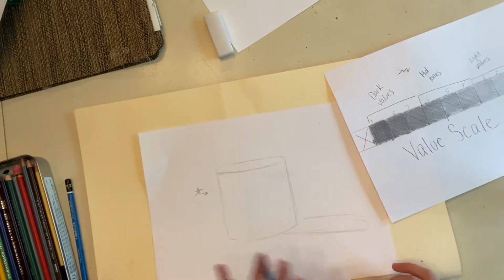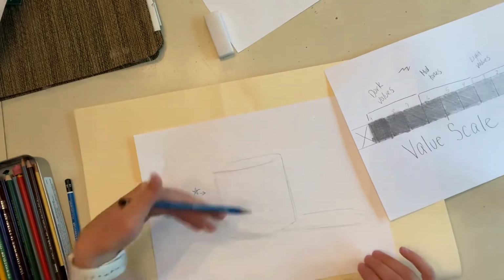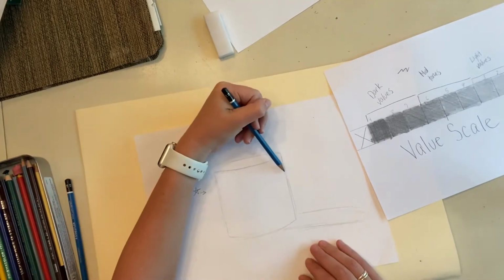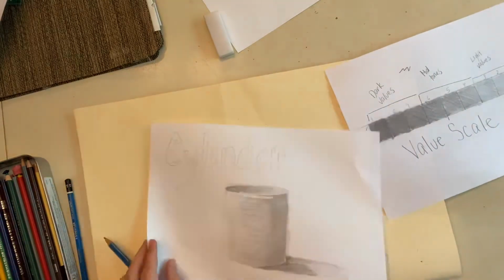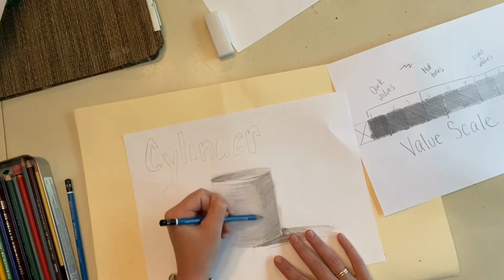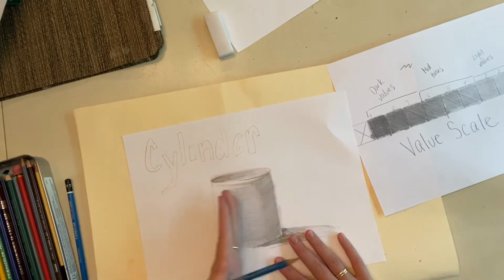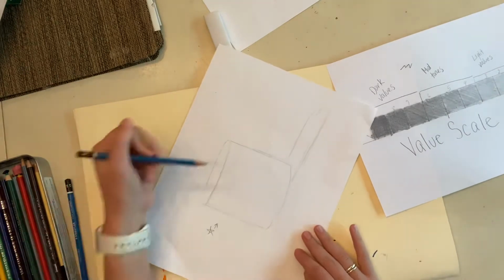Adding value to a cylinder